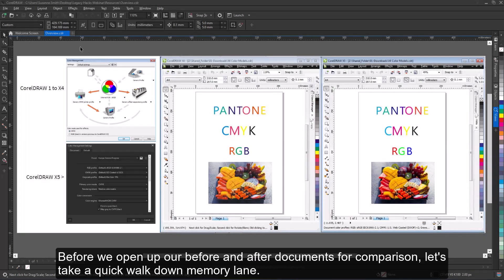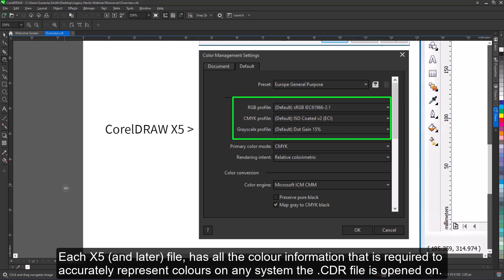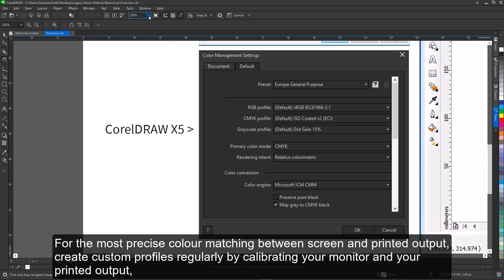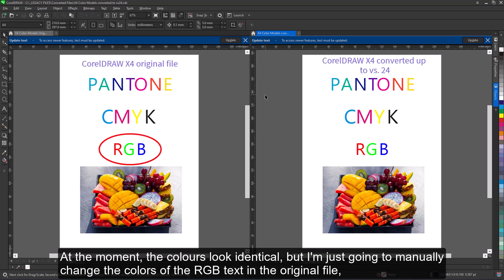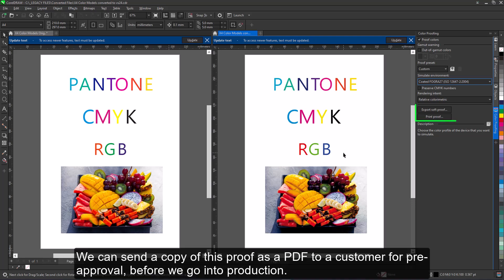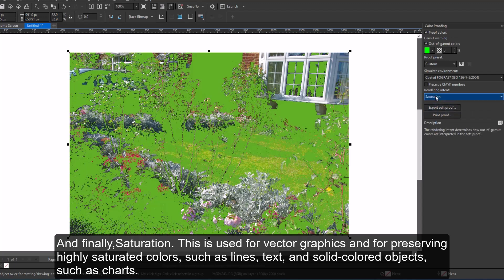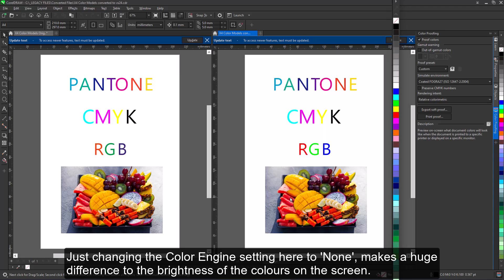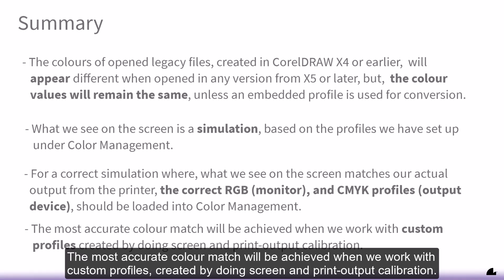Understanding color management in CorelDRAW X5 and later | Tutorial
Sorting out color inconsistencies between screen and print in CorelDRAW? Wondering why your files look different after upgrading from CorelDRAW X4? In this video, we break down how CorelDRAW’s Color Management system evolved from X4 to X5, and what that means for your design workflow today.

You’ll take a side-by-side look at legacy CDR files created in CorelDRAW X4 and how they appear in CorelDRAW 2024 (version 24), thanks to the document-centric color management engine introduced in X5. Learn how embedded color profiles, rendering intents, and soft-proofing help you achieve accurate color output across devices.

📌 What you’ll learn in this video:

The differences between application-centric (pre-X5) and document-centric (X5+) color management

Why legacy CorelDRAW files look different in newer versions

How embedded color profiles affect how colors are interpreted

The role of RGB, CMYK, and grayscale profiles in cross-device consistency

What rendering intents are and when to use each one

How to use soft-proofing to simulate print output on screen

Why monitor and printer calibration is crucial for professional work

How to toggle proofing in CorelDRAW using the status bar shortcut

📌 Pro tips you’ll see:

Best practices for working with legacy files
How to ensure consistent color across monitors, printers, and clients
What to do if you see a color shift after importing older .CDR files
When to convert text to curves and why it matters
Why using custom RGB/CMYK profiles leads to more accurate printing results

📌 Ideal for:

CorelDRAW users upgrading from X4 or earlier
Graphic designers aiming for print accuracy
Prepress professionals and color-critical artists
Anyone confused by color shifts in legacy files
Print shop operators and client-proofing workflows